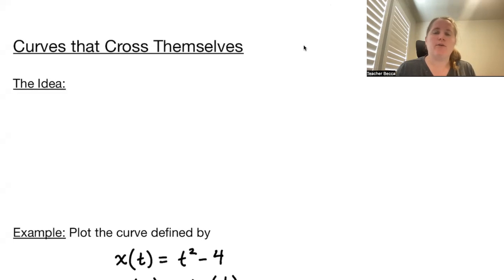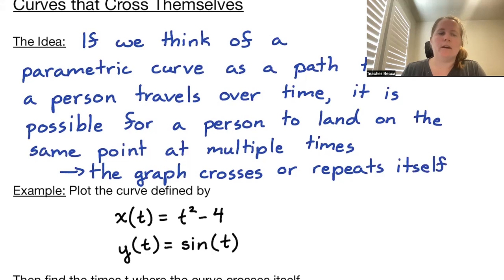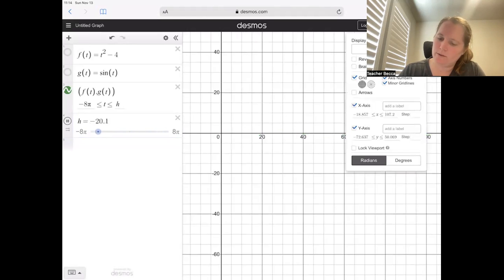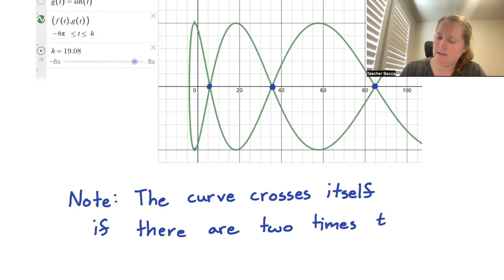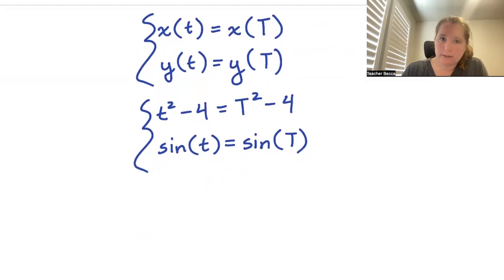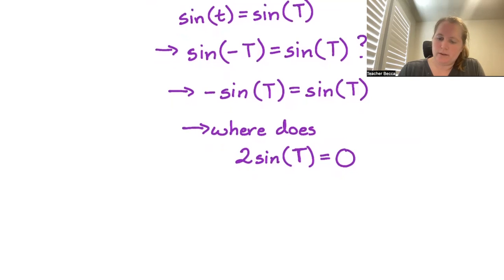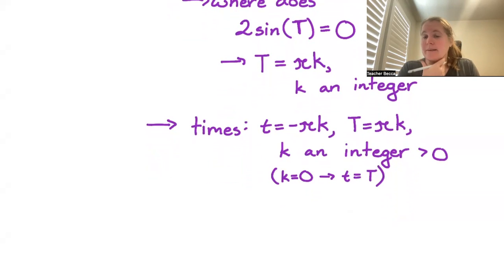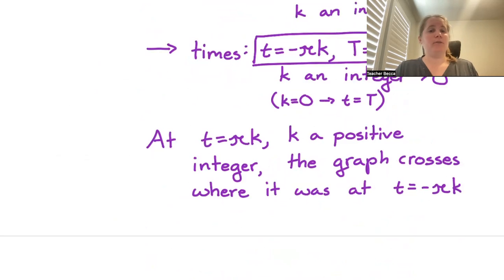Calculus 2, Section 9.2, part 2: Curves that Cross Themselves